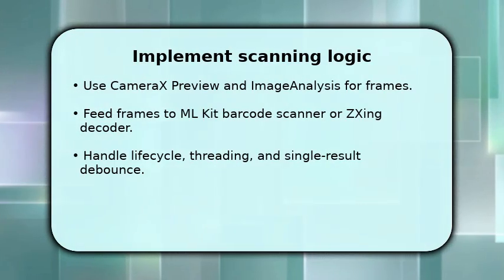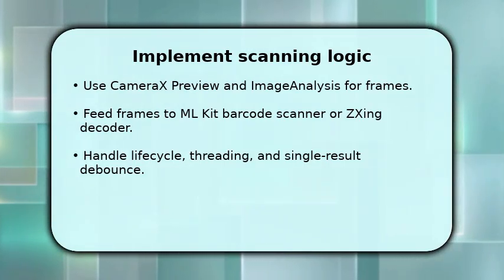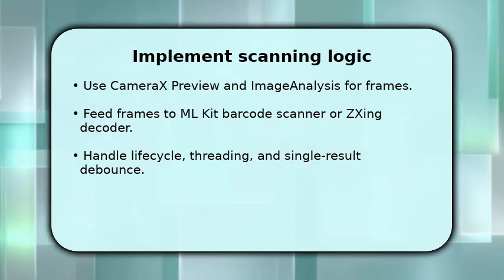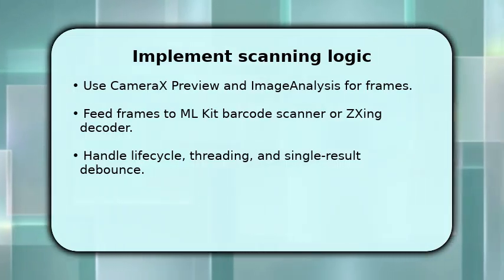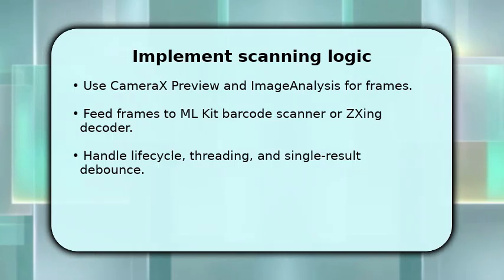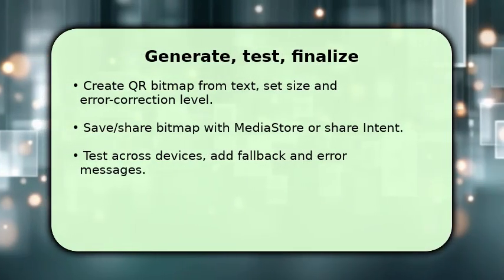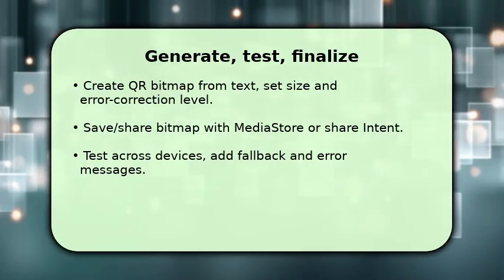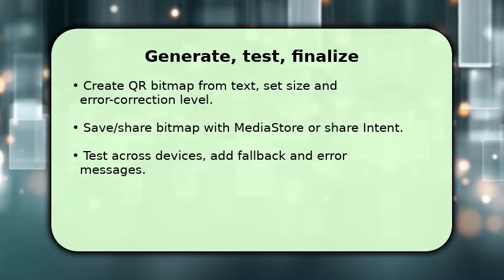How to Make a Qr Code Scanner and Generator App in Android (updated)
Dive into the world of mobile development as we guide you through creating a QR code scanner and generator app for Android. This updated video tutorial covers essential coding practices, integrating barcode libraries like ZXing, design considerations for user experience, and testing on various devices to ensure compatibility.